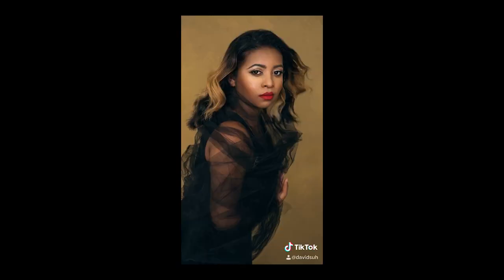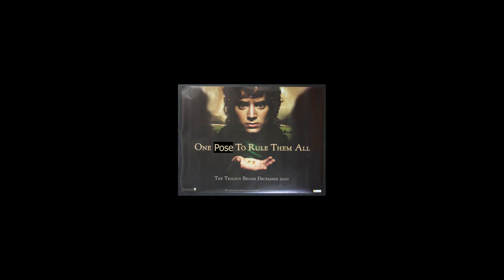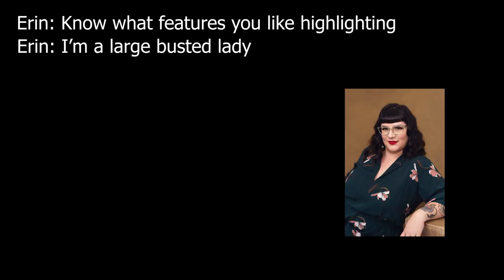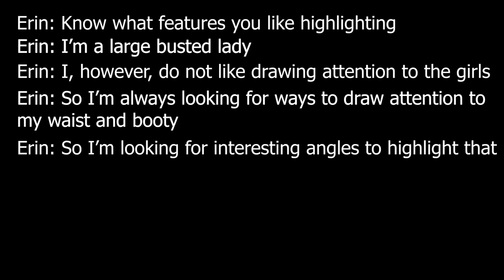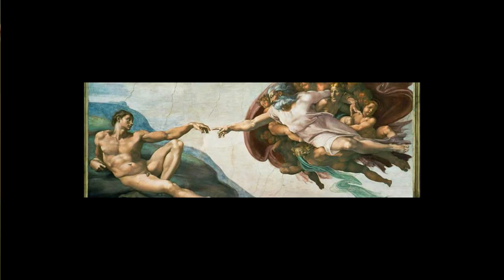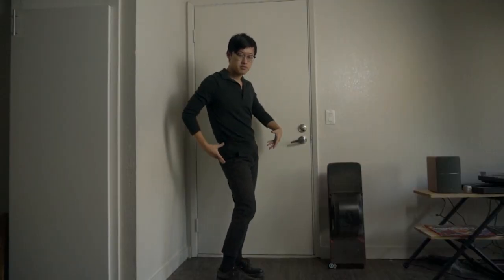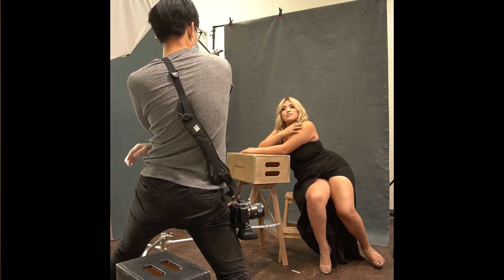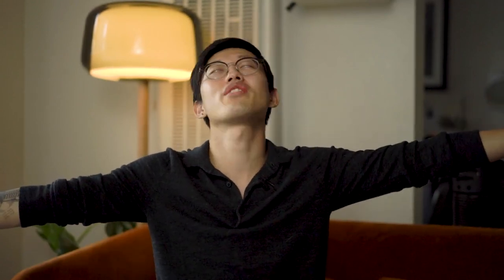Poses for Plus Sized QUEENS!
Shopping for plus size women is not simple because there are different body types to consider and that's exactly the same when it comes to posing! There's no one pose that works for everyone and I'll go through 9 posing tips to help you find out what poses work for YOUR body type.

Timeline (I gotchu)
2:00 // Why are you teaching women to hide their size?
3:14// Tip 1 - Know what you like and don't like
4:11 // Tip 2 - You're doing it wrong if it's comfortable
5:04 // Tip 3 - Leaning forward is your best friend
5:24 // Tip 4 - Closer to the camera means larger in perspective
6:08 // Tip 5 - A full body example pose
6:23 // Tip 6 - Chin Out and Down
6:51 // Tip 7 - A sitting down example pose
7:26 // Tip 8 - You don't have to do anything crazy with hands
7:58 // Tip 9 - Break all the rules

1. Watch the video all the way through!